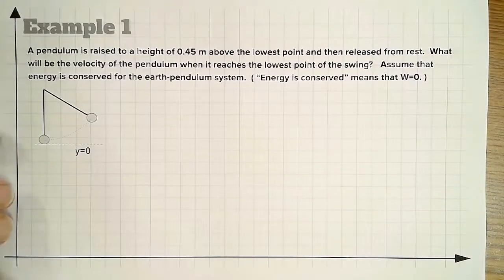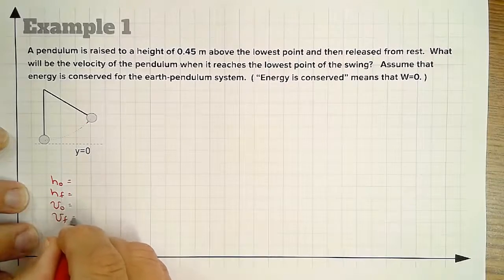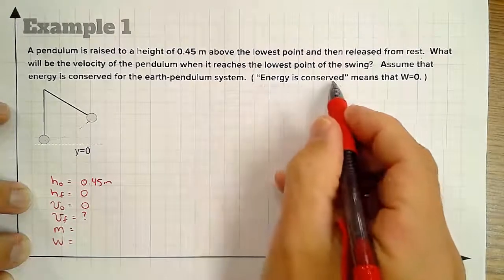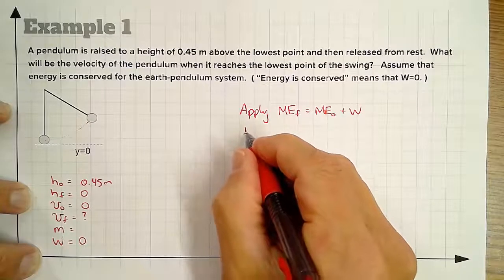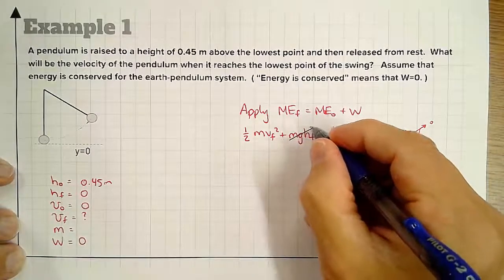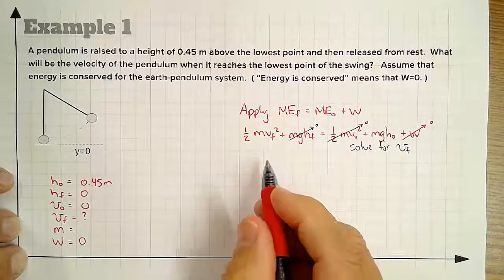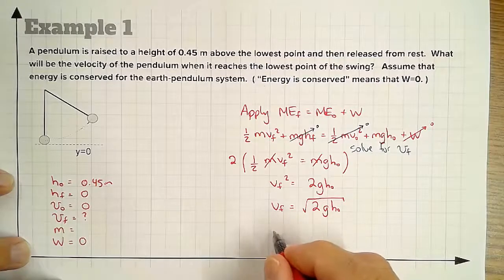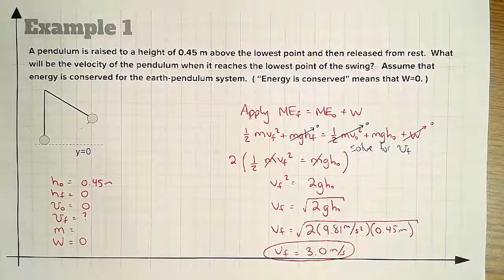ConservationOfME, Example 1